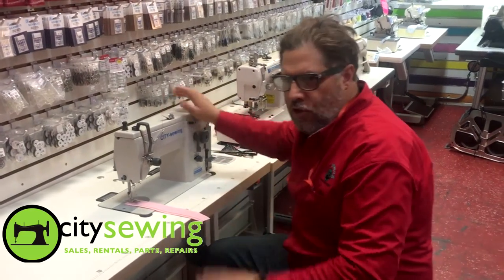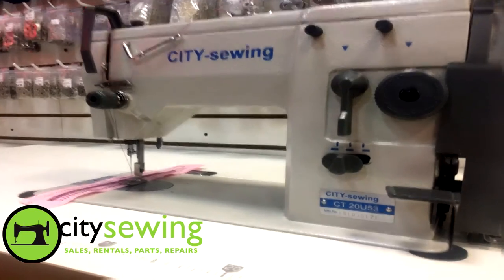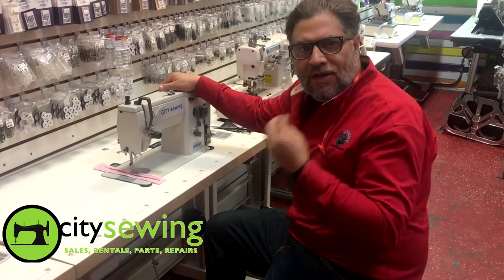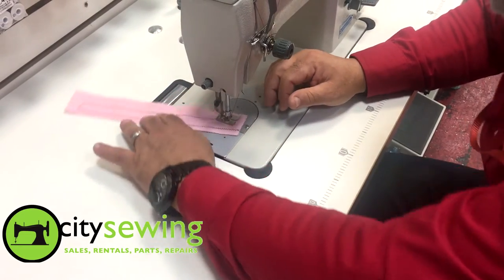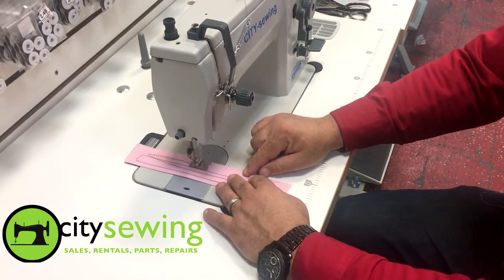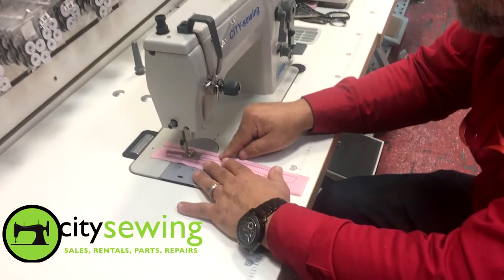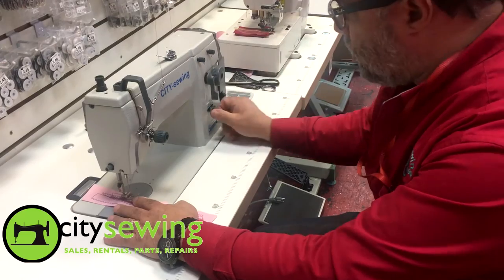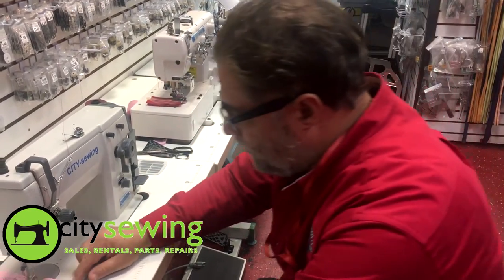CITY-Sewing CT-20U53 Zig Zag and Straight Stitch Sewing Machine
This machine is perfect for tailors, seamstresses, home decorators,
designers, industrial sewers and high volume domestic sewers. The versatile
design appeals to a range of zigzag and straight stitch sewing applications.
By utilizing the included accessories, the CT-20U53 Complete can be used for
straight stitching, zigzag stitching, appliquéing, buttonhole stitching, freehand
embroidery, narrow hemming, inserting zippers and adding cords to projects.